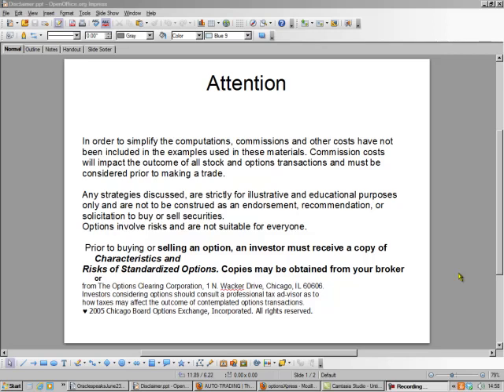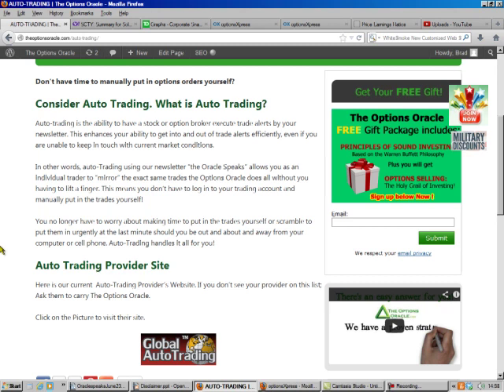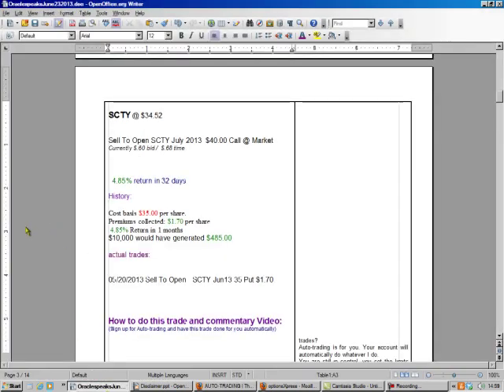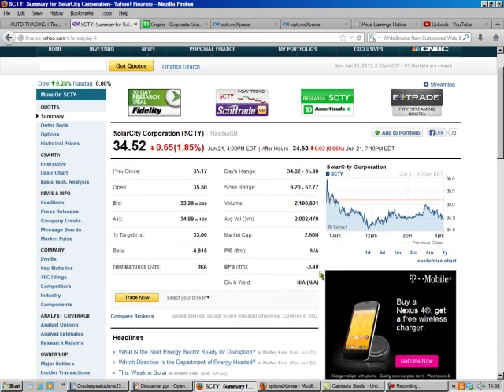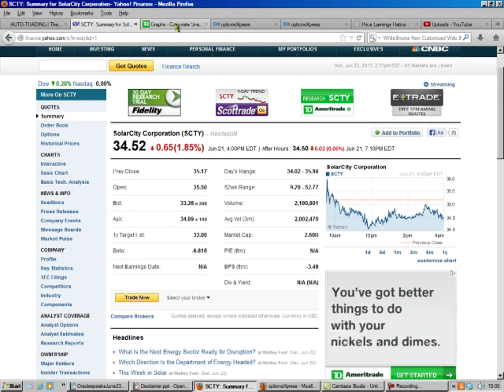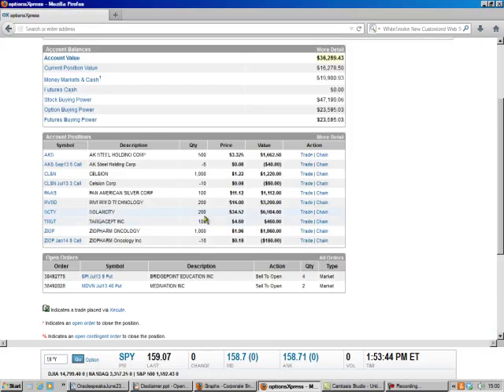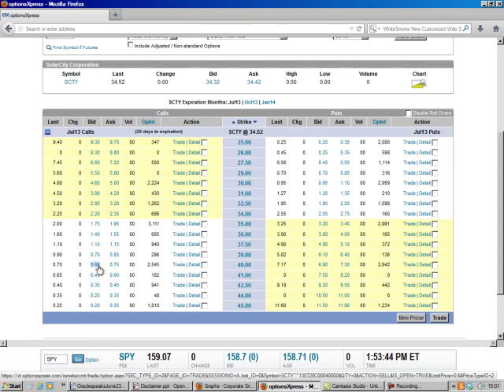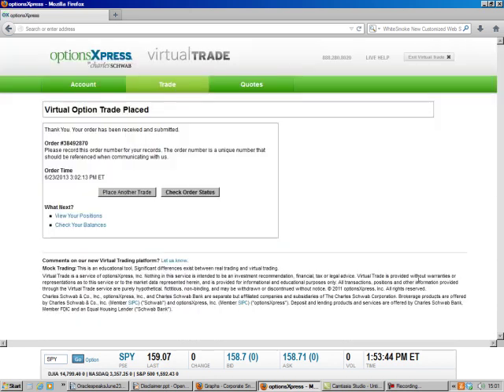Safe investing technique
A covered call is considered the safest investing technique. It is hard to lose money, if you do it with the row boat system as taught by Brad Lee, the Options oracle.